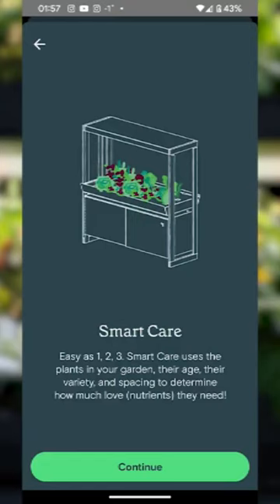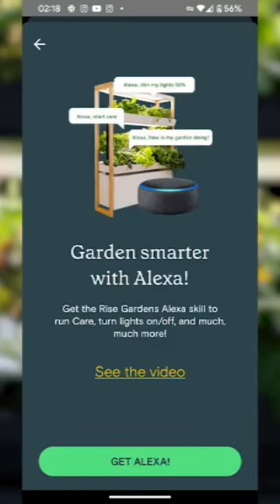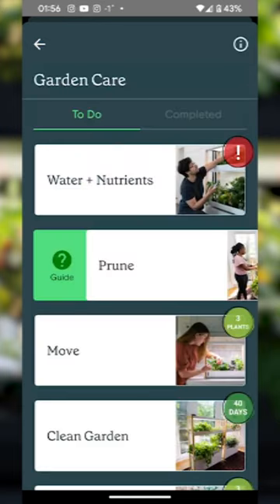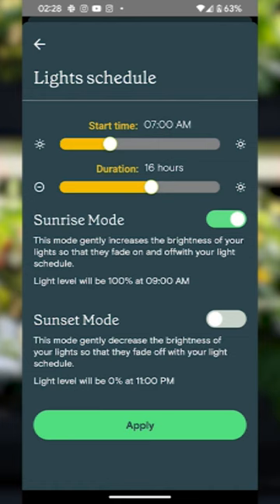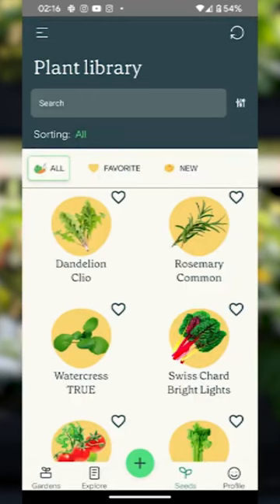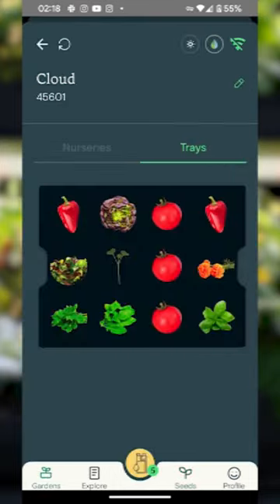An IoT Garden that Turns a Brown Thumb Green